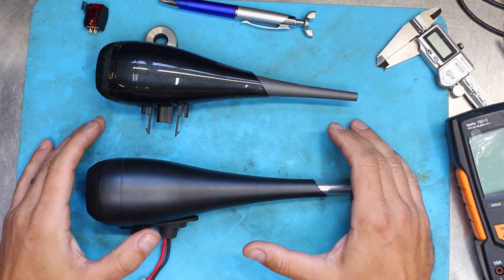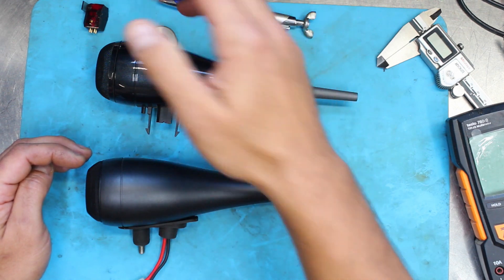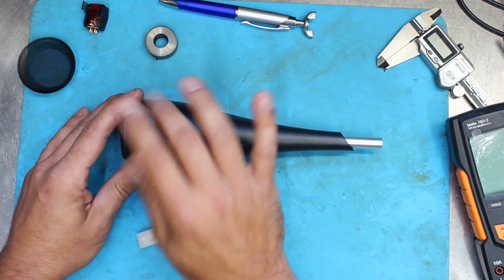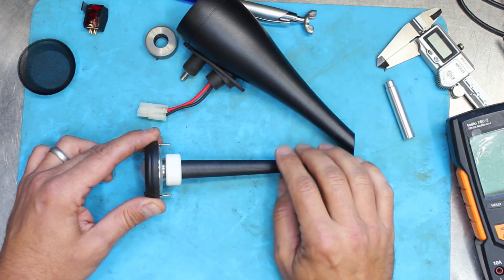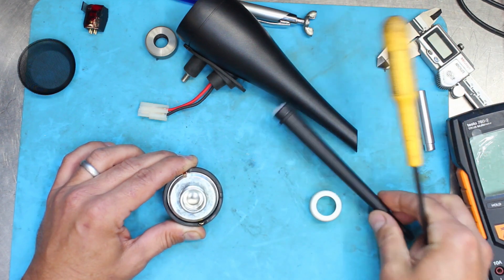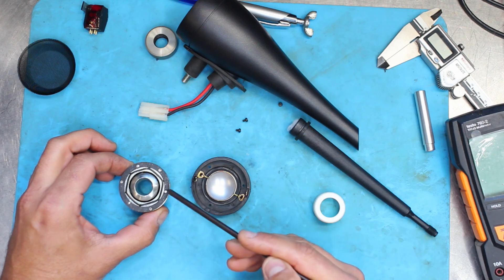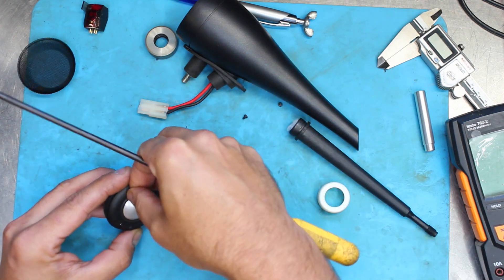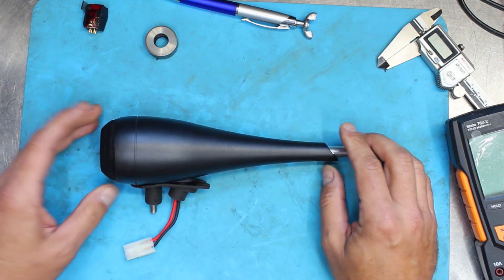Hilltop Workshop | Show & Tell - Bowers & Wilkins Nautilus Tweeter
A look inside the illustrious and formidable Nautilus Tweeter from B&W / Bowers & Wilkins.